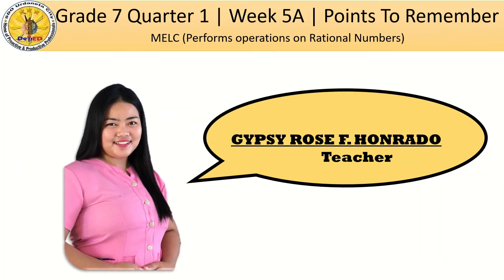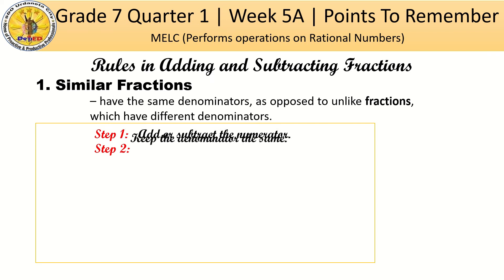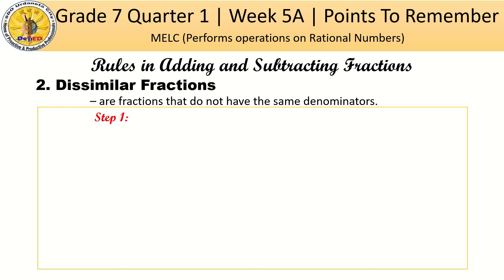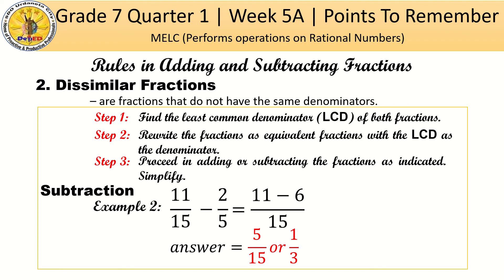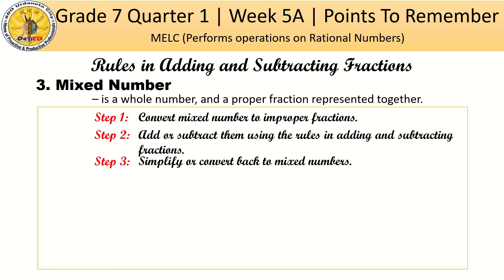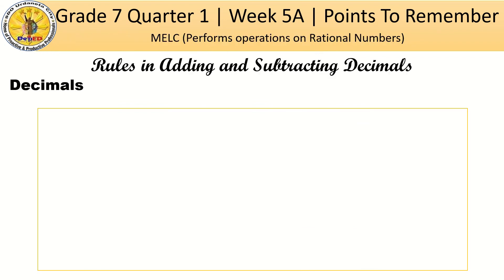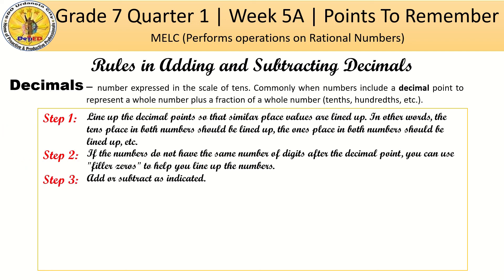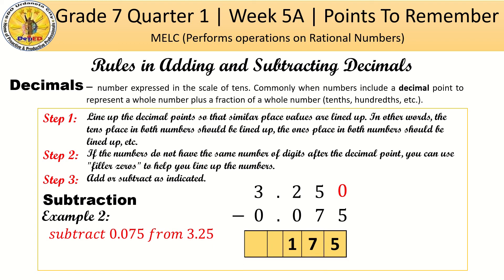Quarter 1 Grade 7 Week 5A Points to Remember